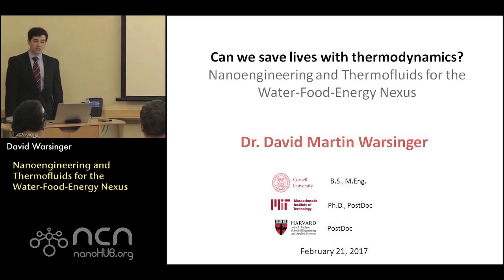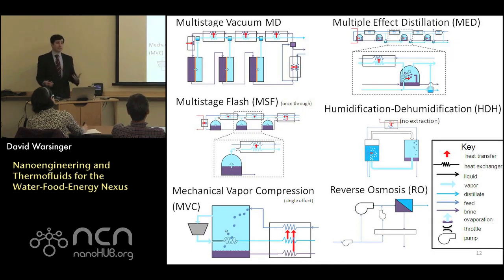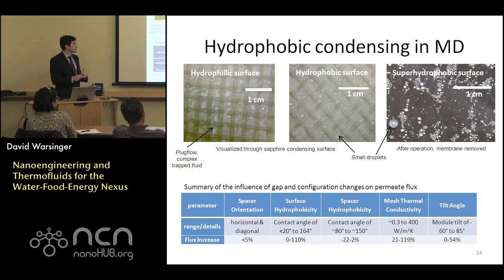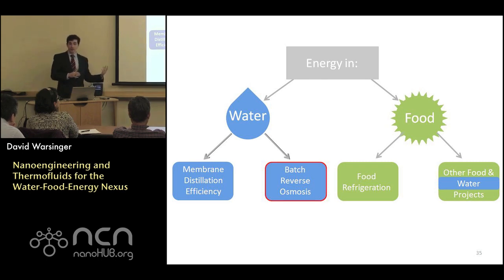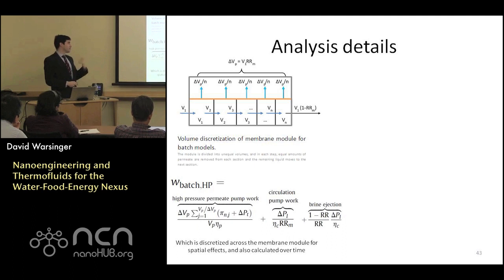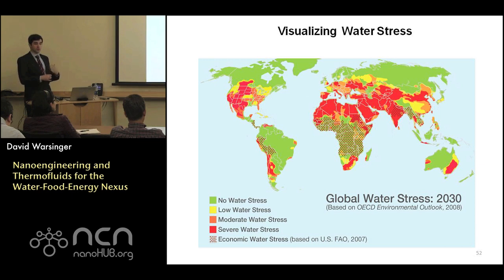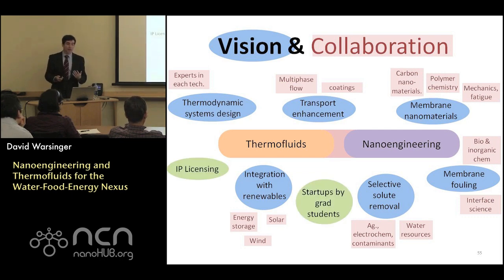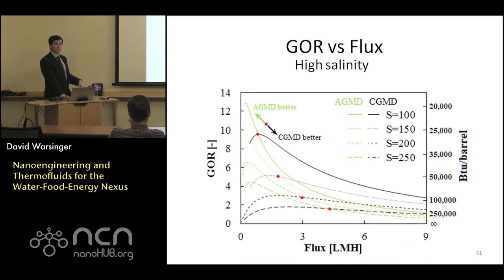Can We Save Lives with Thermodynamics? Nanoengineering & Thermofluids for Water-Food-Energy Nexus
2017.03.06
David M. Warsinger, Mechanical Engineering, Massachusetts Institute of Technology, Cambridge, MA

Climate change, degrading water resources, and economic and population growth are increasing the need for new science and technologies at the Water-Energy-Food Nexus. In enabling new and improved technologies to tackle these issues, new nanomaterials designed with systems-level thermodynamics is essential to improve efficiency, allow for new power sources, and enable applications to agriculture. Following this approach, thermodynamic design of water treatment membrane technologies such as reverse osmosis (RO) and membrane distillation (MD) leads to innovations with superhydrophobic nanostructured surfaces for enhanced heat transfer, time-varying “batch” cycles, new system configurations, and optimal use of waste heat can more than double system efficiencies. Furthermore, optimization of heat and mass transfer and chemical thermodynamics in these technologies allows for nanofabricated membranes with superior flux and fouling resistance, including graphene oxide multilayer membranes. These approaches not only yield significant improvements in water treatment and associated energy use, but also in providing water and energy needs for food applications, such as pumping energy for agricultural ground water, or using phase-change thermal storage to enable refrigeration of food despite intermittent power in the developing world.

References:
• World Economic Forum, Geneva, Switzerland, "Global risks 2015 10th edition," 2015.
• D. M. Warsinger, K. H. Mistry, K. G. Nayar, H. W. Chung, and J. H. Lienhard V, "Entropy generation of desalination powered by variable temperature waste heat," Entropy, vol. 17, pp. 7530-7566, 2015.
• D. M. Warsinger, J. Swaminathan, and J. H. Lienhard V, "Effect of module inclination angle on air gap membrane distillation," in Proceedings of the 15th International Heat Transfer Conference, IHTC-15, Paper No. IHTC15-9351, Kyoto, Japan August 2014.
• D. M. Warsinger1, E. W. Tow1, K. Nayar, and J. H. Lienhard V, "Energy efficiency of batch and semi-batch (CCRO) reverse osmosis desalination," Water Research, vol. 106, pp. 272-282, 2016.
• "Global desalination market set to grow 320.3% by 2020 - driven by RO," Membrane Technology, vol. 2011, no. 10, pp. 7, 2011.
• U. E. I. Administration, International Energy Outlook 2016. U.S. Department of Energy, 2015.
• The Water and Food Nexus: Trends and Development of the Research Landscape, Stockholm International Water Institute and Elsevier, 2012
• D. M. Warsinger, E. W. Tow, R. McGovern, G. Thiel, and J. H. Lienhard V. Batch Pressure-Driven Membrane Separation with Closed-Flow Loop and Reservoir. Full Patent US ,US10166510B, 2 previously No. 15/350,064 November 2016
• D. M. Warsinger, E. W. Tow, and John H. Lienhard V. Batch Pressure-Driven Membrane Desalination Using Pressure Exchanger for Efficiency. Full Patent Application US 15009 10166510, January 2016
• Warsinger, D. E., Swaminathan, J., Maswadeh, L. A. & V, J. H. L., J. Membr. Sci., 492, 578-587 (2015)
• D. M. Warsinger, J. Swaminathan, and J. H. Lienhard V, "Hydrophobic air-gap membrane distillation," Full Patent (Granted), US 9,751,047, September 2014.
• Miljkovic, N., et al., Nano Lett. 13, 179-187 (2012)
• D. M. Warsinger, J. H Lienhard, A.T Servi, J. Swaminathan, "Maintenance of Gas Layers for Fouling Prevention on Submerged Surfaces," Patent, US 10441921, October 2019
• Coclite, A. M., et al., Adv. Mat. 25, 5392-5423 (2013)
• Warsinger, D. M., et al. J. Membr. Sci., 505, 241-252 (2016)
• D. M. Warsinger, et al.,  MTC16, February 1-5, 2016, San Antonio, Texas, February 2016.
• D. M. Warsinger, et al.,  "A novel air-cleaning method for membrane
distillation," Proceedings of MTC16, February 1-5, 2016, San Antonio, Texas, February 2016.
• Amadei, C. A., Arribas, P. & Vecitis, C. D., Carbon,133,* 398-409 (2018).
• Amadei, C. A. & Vecitis, C. D., J. Phys. Chem. Lett. *7, 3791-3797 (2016).